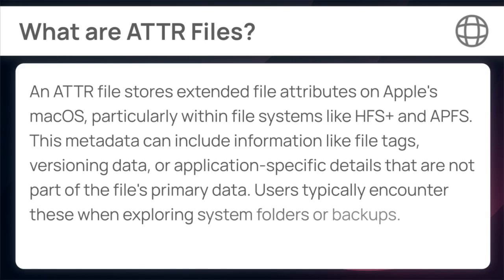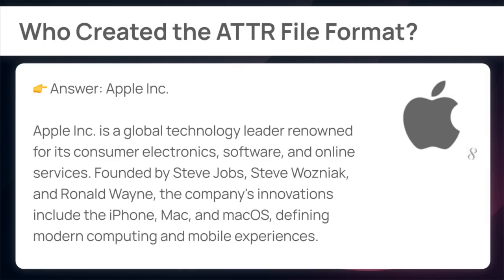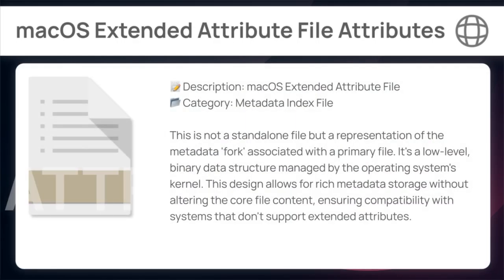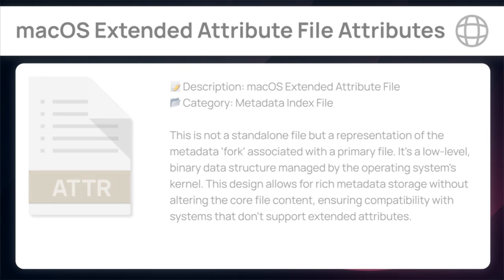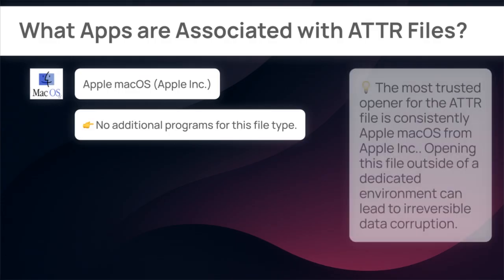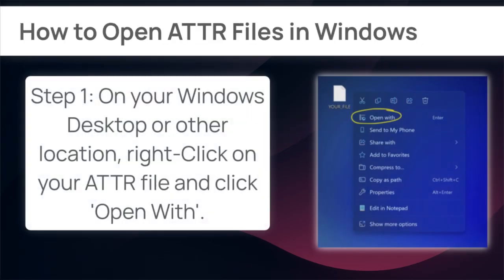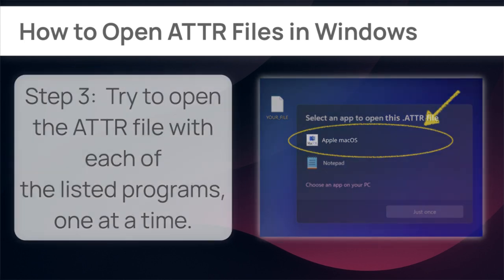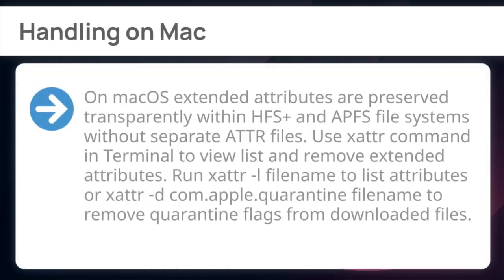How to Open ATTR Files (macOS Extended Attribute)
If your macOS Extended Attribute File won’t open, don’t panic. In this fast guide, I’ll show you how to identify, open, and repair ATTR files on Windows—even if the file type is unfamiliar.

An ATTR file stores extended file attributes on Apple's macOS, particularly within file systems like HFS+ and APFS. This metadata can include information like file tags, versioning data, or application-specific details that are not part of the file's primary data. Users typically encounter these when exploring system folders or backups.

This is not a standalone file but a representation of the metadata 'fork' associated with a primary file. It's a low-level, binary data structure managed by the operating system's kernel. This design allows for rich metadata storage without altering the core file content, ensuring compatibility with systems that don't support extended attributes.

▶ Action Plan:

- Handling on Mac
- Preserving Metadata
- Cleaning Up Transfers
- Repair broken or incorrect ATTR file associations
- Discover the background of the ATTR file format
- Fix common Windows errors that block ATTR files
- Use the proper application to open the ATTR file safely
- Get a clear explanation of what the ATTR file is

▶ Tools for ATTR Files:

Apple macOS (Apple Inc.)

🛠️ Troubleshooting Steps:

1️⃣ Handling on Mac

On macOS extended attributes are preserved transparently within HFS+ and APFS file systems without separate ATTR files. Use xattr command in Terminal to view list and remove extended attributes. Run xattr -l filename to list attributes or xattr -d com.apple.quarantine filename to remove quarantine flags from downloaded files.

2️⃣ Cleaning Up Transfers

When ATTR files appear after copying Mac files to Windows or Linux systems they typically can be safely deleted since the metadata is non-essential for file content. Use find commands to remove all ATTR files in a directory tree. Files created by macOS Finder include hidden DS_Store and AppleDouble files that similarly can be cleaned up.

3️⃣ Preserving Metadata

For backups maintaining macOS metadata use APFS or HFS+ formatted external drives that natively support extended attributes. Time Machine and macOS Migration Assistant preserve all extended attributes during transfers between Macs. Cloud storage services vary in extended attribute support so verify metadata preservation when migrating Mac data to cloud platforms.

Timestamps:

00:00 - Open ATTR File (Quick Start)
00:27 - Defining ATTR Files
00:48 - ATTR Format Breakdown and Structure
01:09 - ATTR File Viewers
01:27 - How to Load ATTR
01:49 - ATTR File Recovery
03:02 - Third-Party Universal Viewers